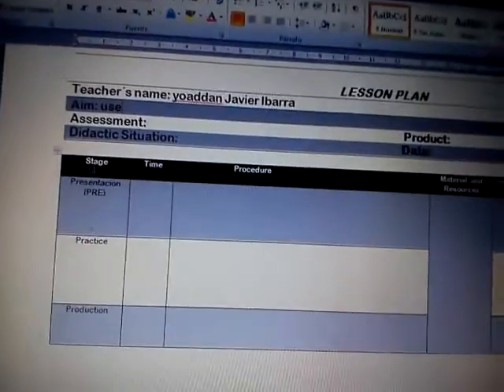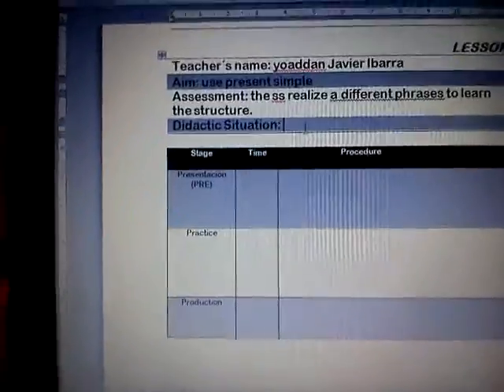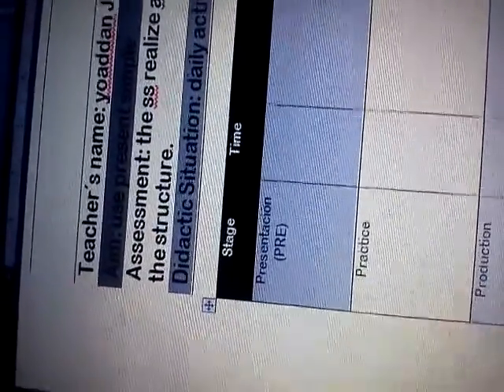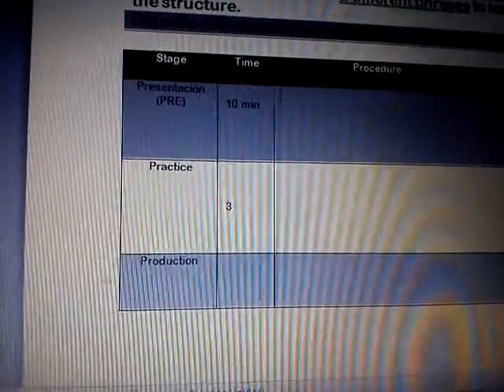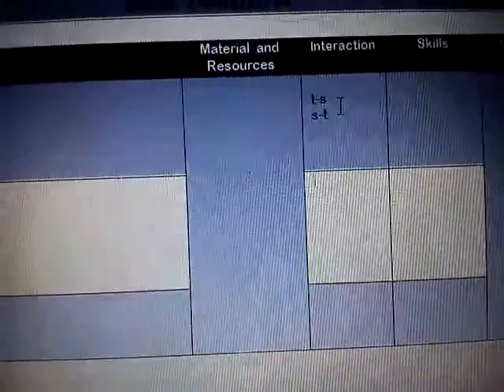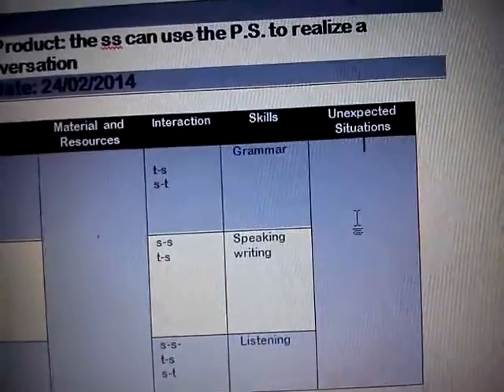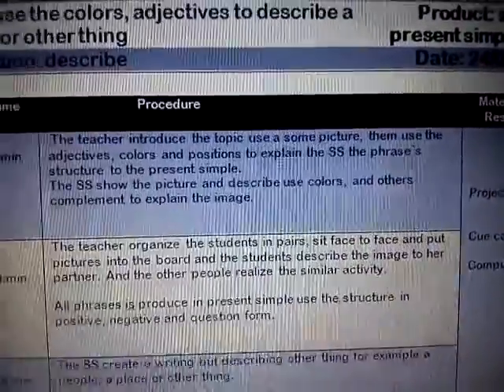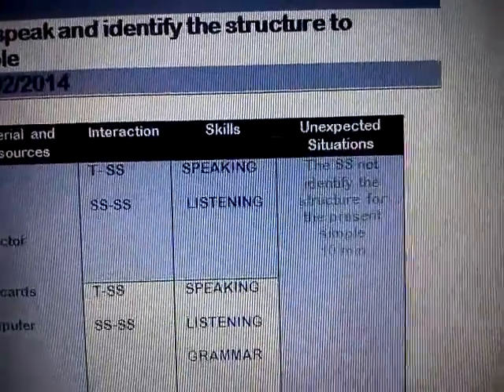Lesson plan tutorial